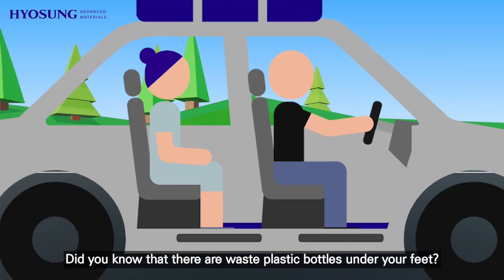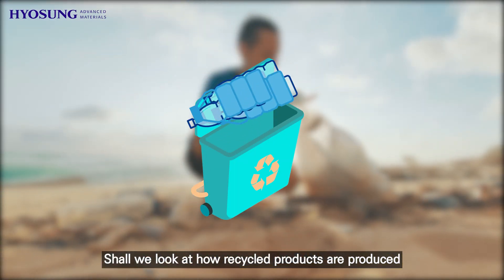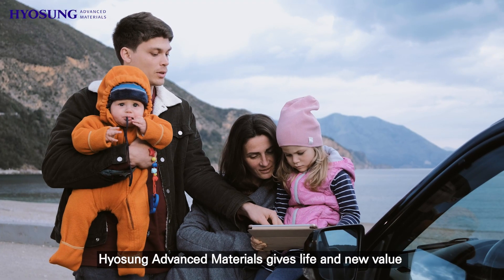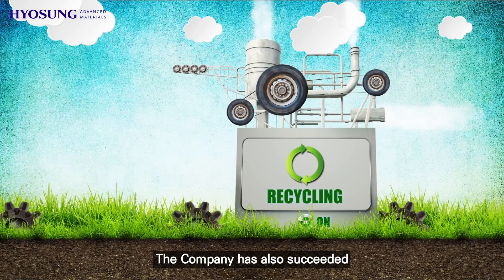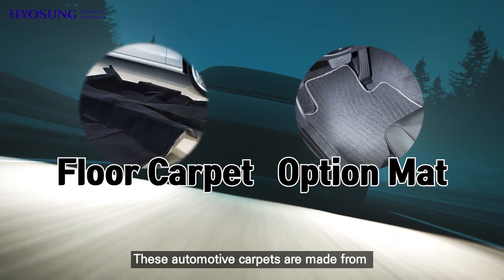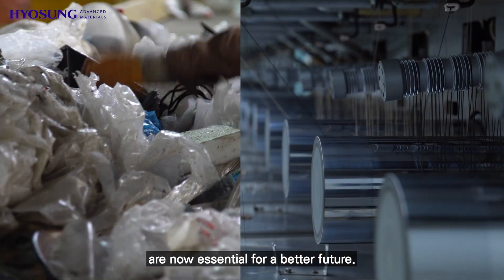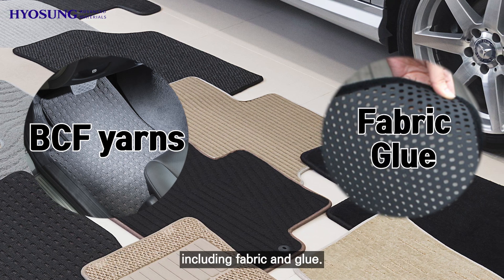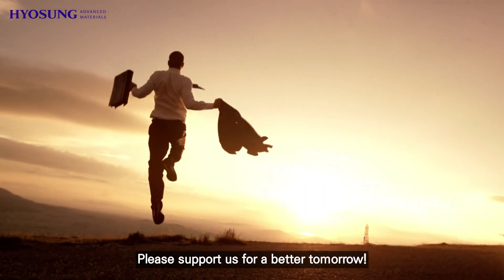Used bottles into Automotive Carpets (효성첨단소재)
Did you know there are used PET bottles are under your feet?
Hyosung Advanced Materials produces automotive carpets with used PET bottles.
Let’s find out how these products contribute to building a sustainable society!